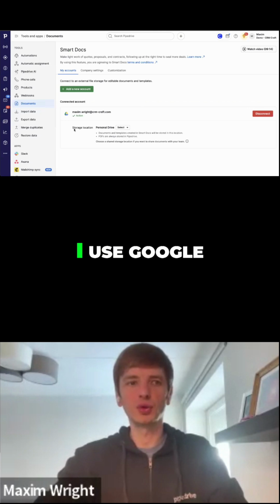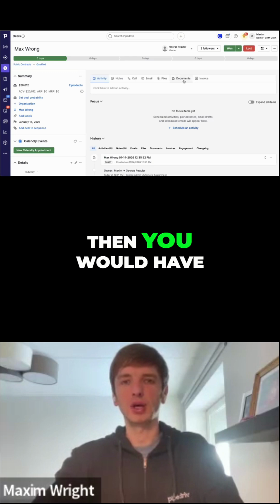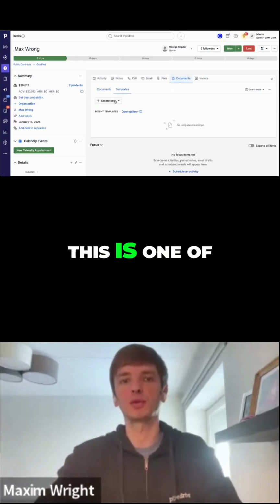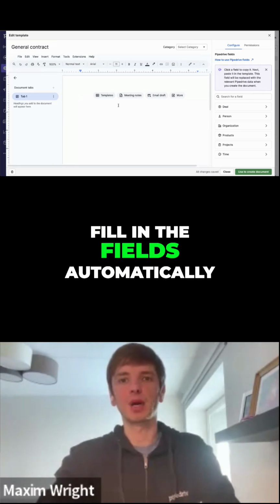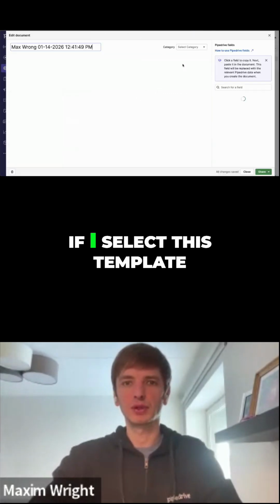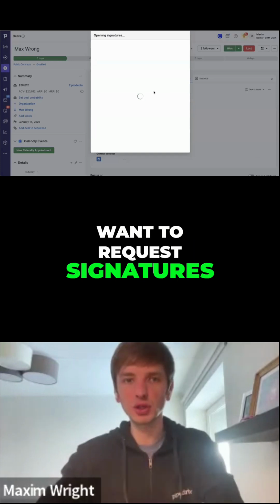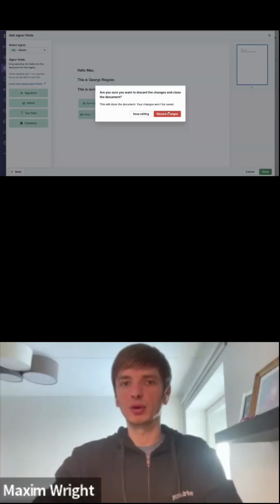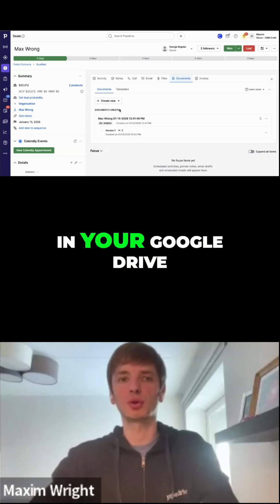How to send documents through Pipedrive?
Here is the short video from our webinar. Join it for free on Thursdays at 3 PM CET